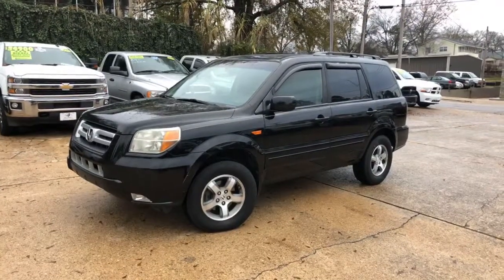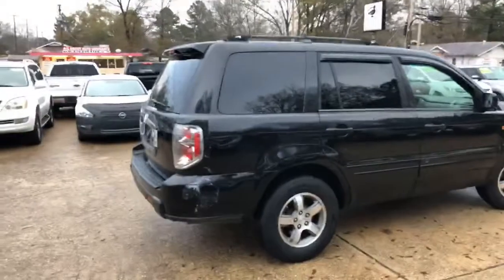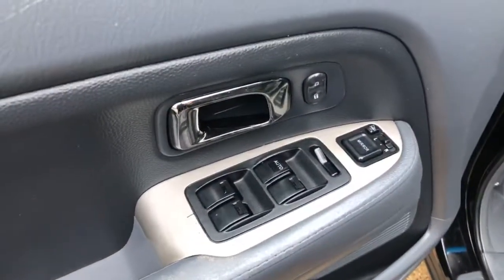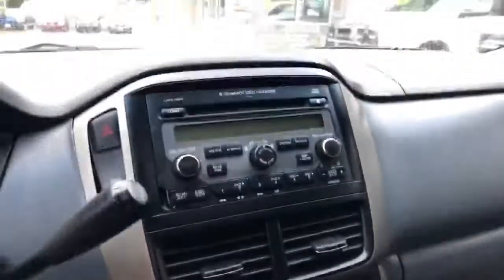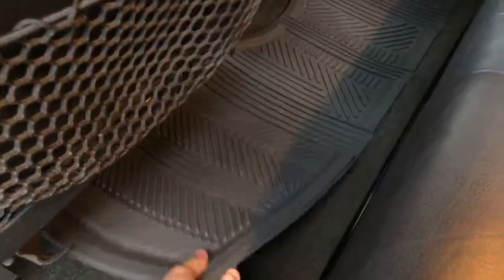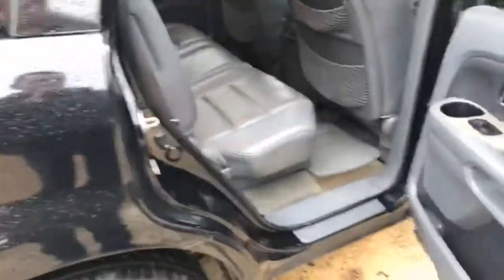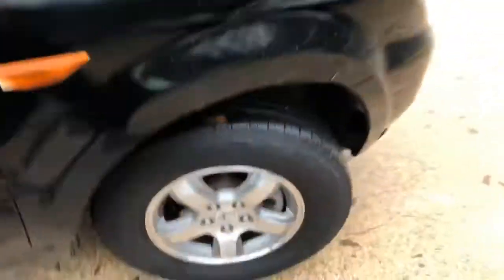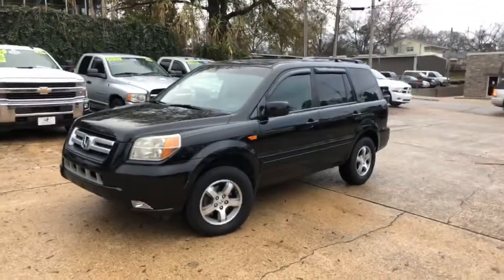Sold! 2007 Honda Pilot EX-L - Mallard Motors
🚨🚨 Trade-In Special! No AR Sales Tax! 🚨🚨

✔️ Leather
✔️ Heated Seats
✔️ Sunroof
✔️ 3.5L V6
✔️ Rear Air Control
✔️ 224k Miles
✔️ Powet Windows/Locks/Mirrors/Seats
✔️ Rebuilt Title
✔️ Rear DVD
✔️ 6 Disc CD Changer was

CASH ONLY! $3,999! No Arkansas Sales Tax!